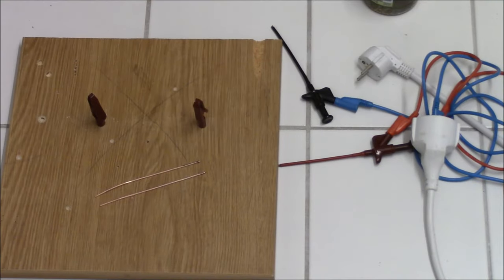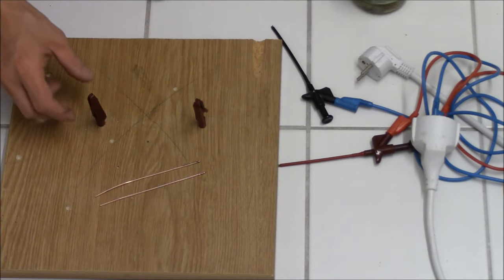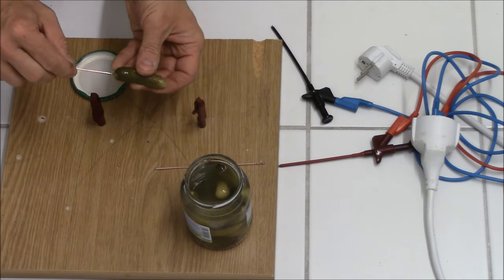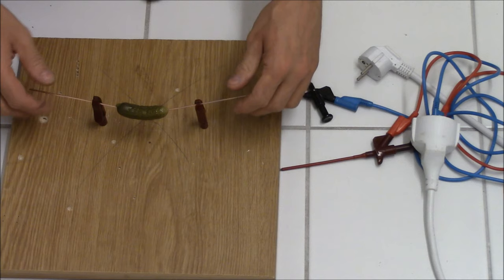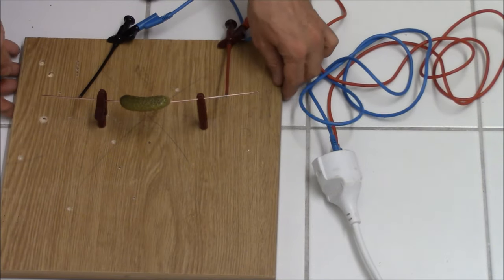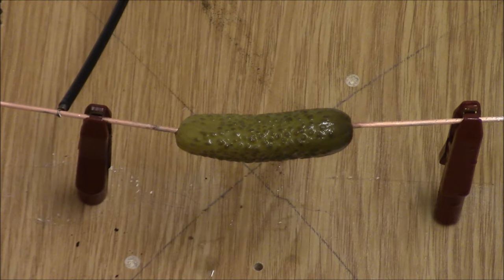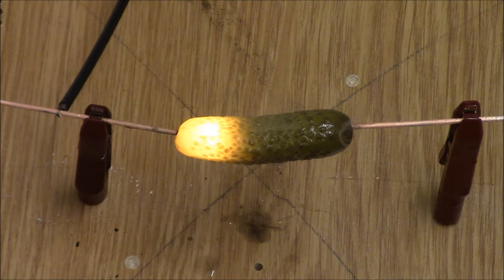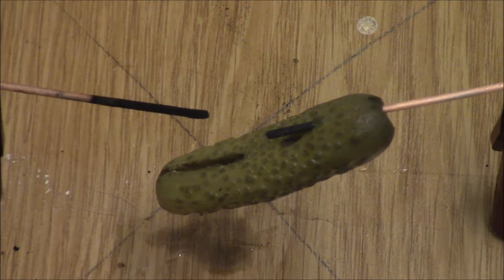(unrelated 1) The glowing cucumber - or - a pickled gherkin on 230V~ [ leuchtende Essiggurke ]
Once in a while I will show you something that is completed unrelated to lock picking. In this video I repeat an experiment that a colleague at work told me: How to glow a pickled gherkin. Have fun.
Short explanation: The NaCl solution inside the pickled gherkin conducts the electricity and electrolysis takes place. The solution heats up with higher temperature on the electrodes. The yellow light is the emission of the characteristic wavelength from Na ions being stimulated (just like in a sodium vapor lamp).